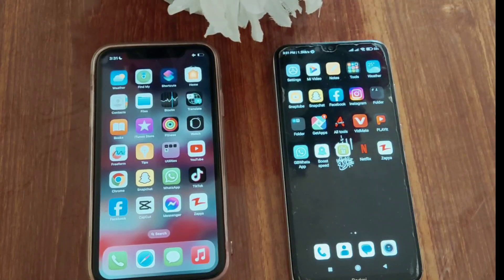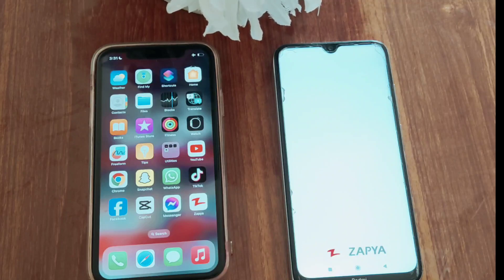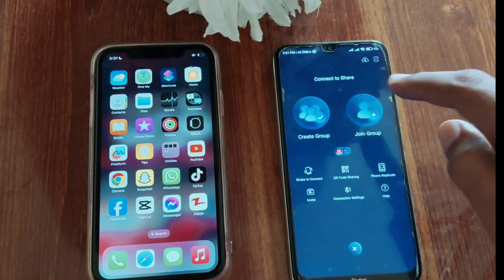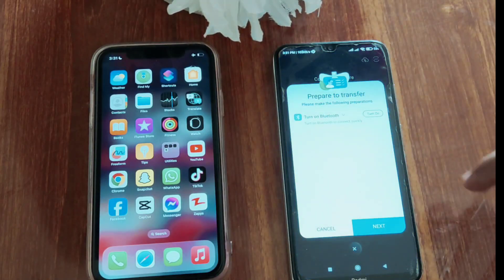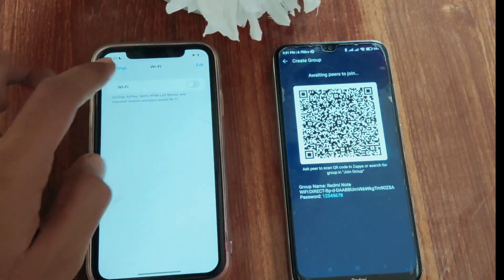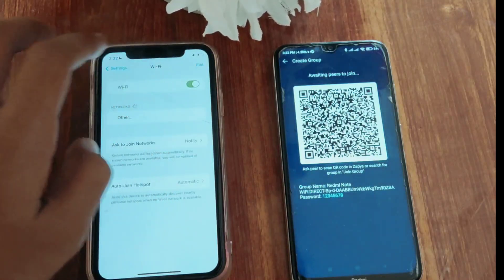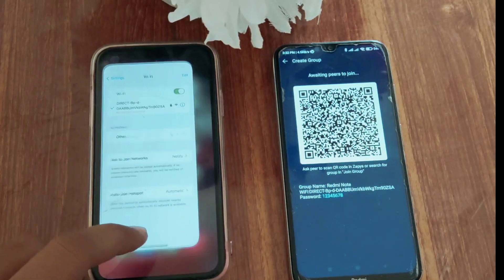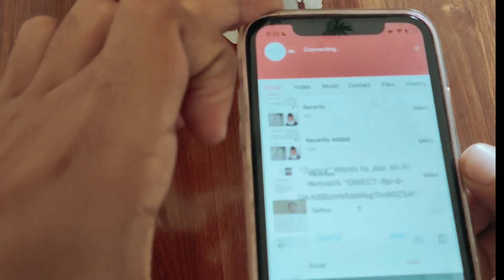How to share data from Android to iPhone through WiFi with Zapya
Hello guys,
In this video, I have shared an easy way to transfer music, photos, applications of any other data from your Android to iPhone.

===Social===

===Channel===